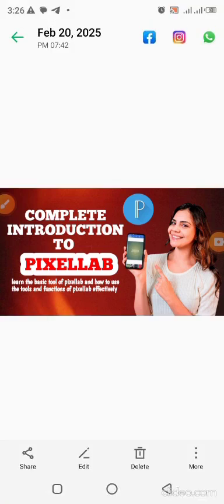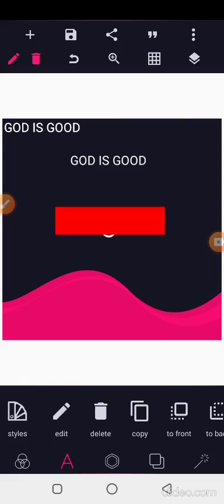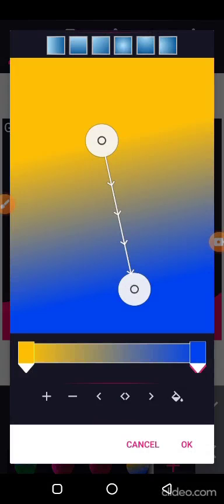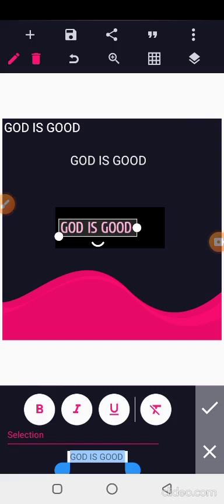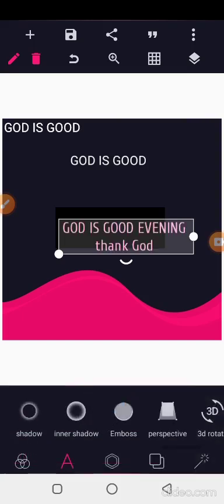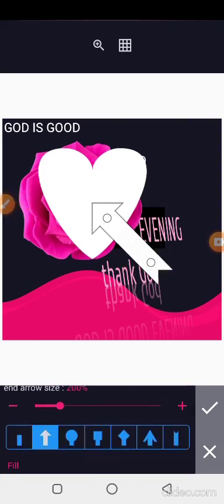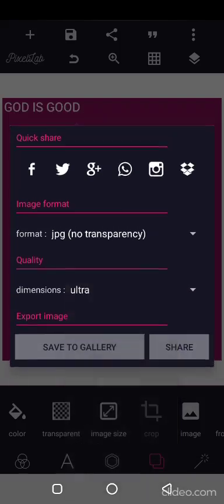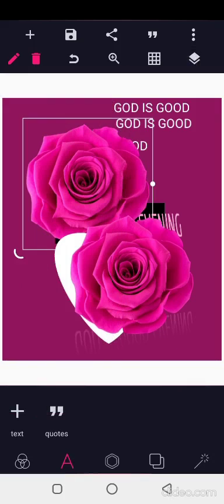The complete introduction to pixellab app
"Unlock the Power of Pixellab!

Welcome to my in-depth tutorial on Pixellab, the ultimate graphic design app!

In this video, I'll be taking you through a comprehensive introduction to Pixellab, covering its features, tools, and capabilities.

Whether you're a beginner or a seasoned designer, this tutorial is perfect for anyone looking to master Pixellab and take their graphic design skills to the next level!

So, let's dive in and explore the amazing world of Pixellab together!